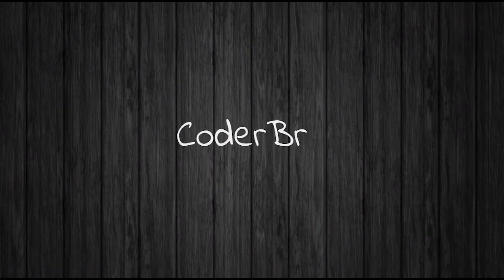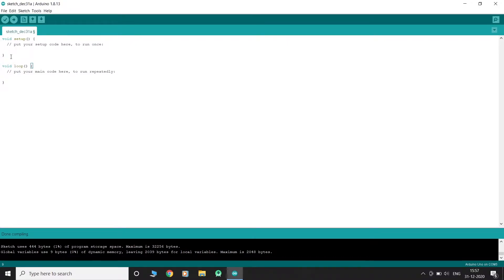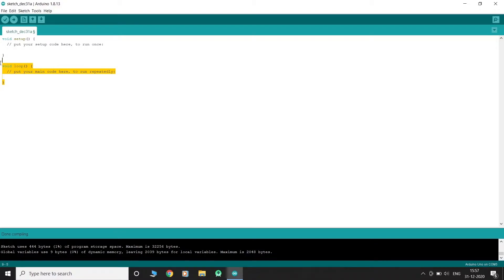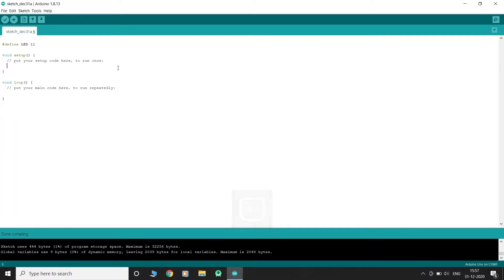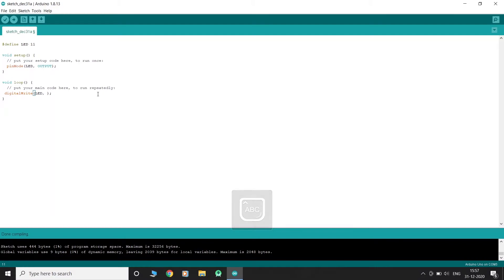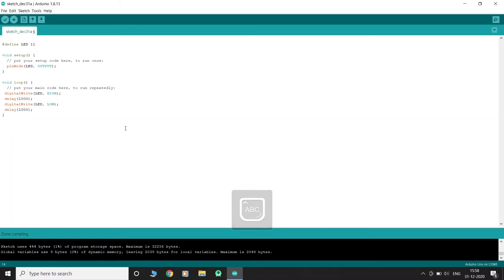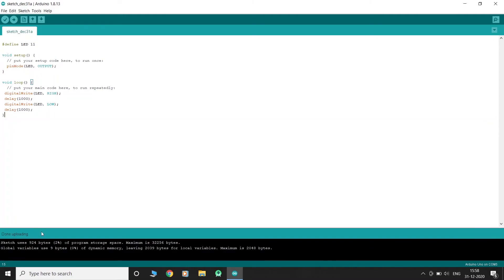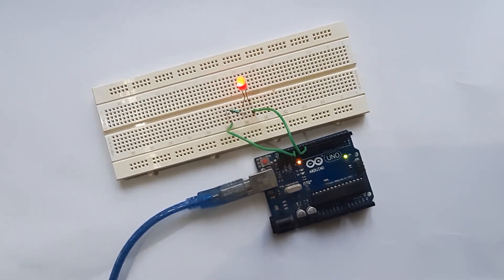Arduino Tutorial - 2 | Basic Code Structure | digitalWrite | LED Blink | Hello World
Let's learn about:
1. Arduino basic code structure
2. digitalWrite method
3. Blinking an LED (Hello World program)

View the first video in the series for an introduction, hardware component details and coding enviroment setup:

Parts used by me:

Arduino Set
Arduino Uno
IR Sensor
Ultrasonic Sensor